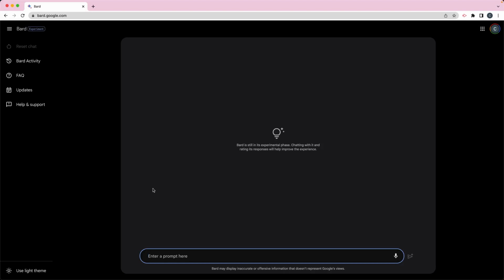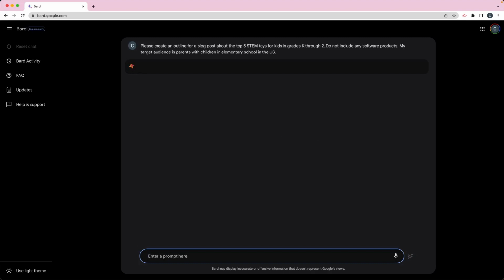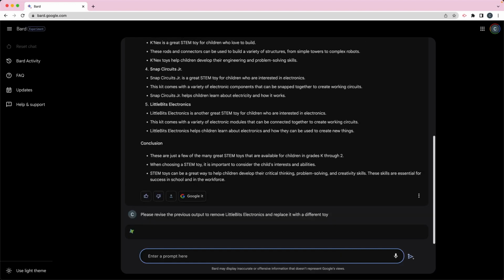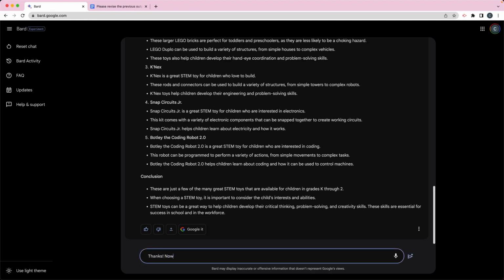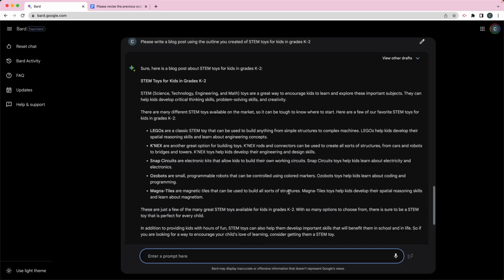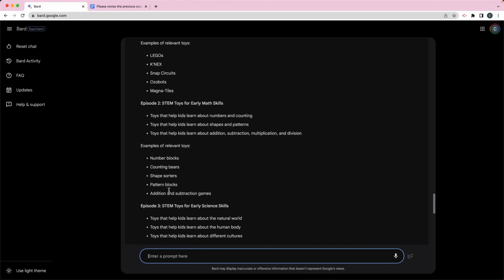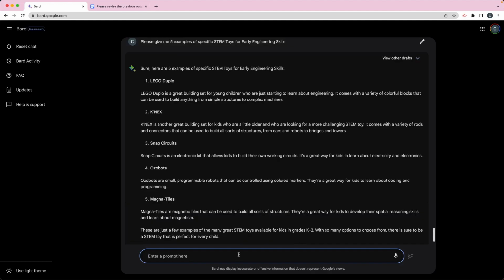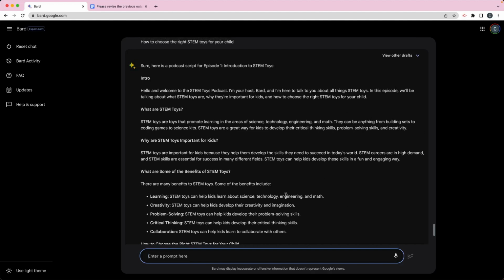How to Create a Content Outline with Google Bard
Did you know that Google Bard can help you create a content outline for your website? Learn how to do it in this video.